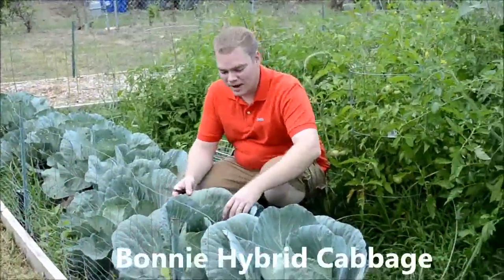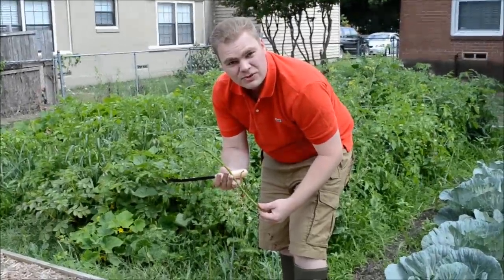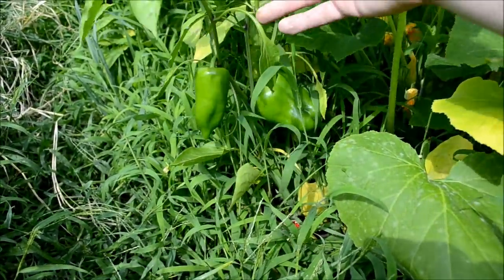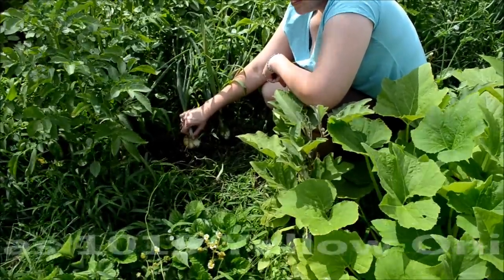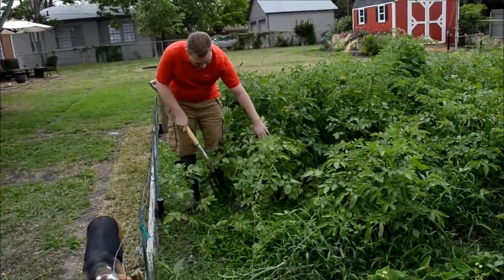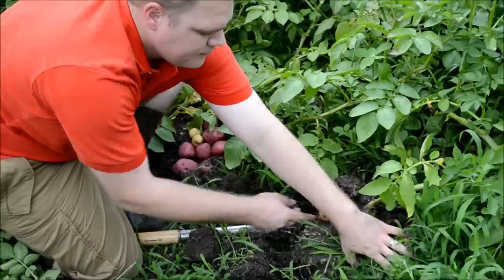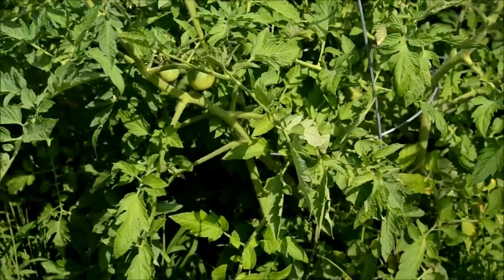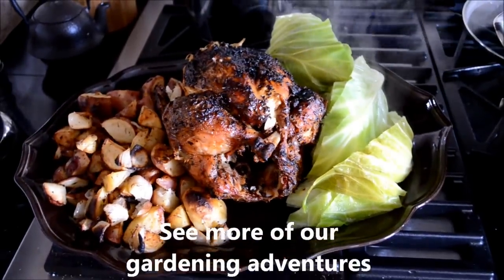Texas Organic Spring Vegetable Garden 2012 Update #4 of 8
Here is an update to our previous videos of our 2012 Spring Vegetable Garden. Now you can see detailed view of what we have growing and us harvesting some good thing that are ready to eat.